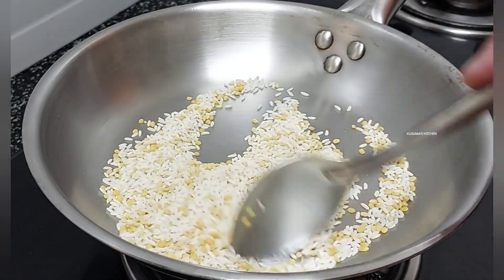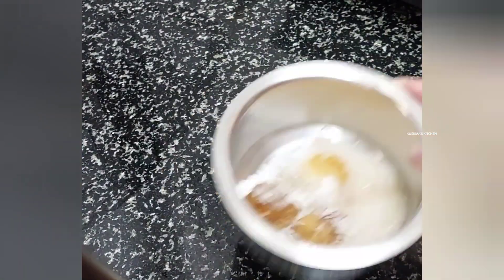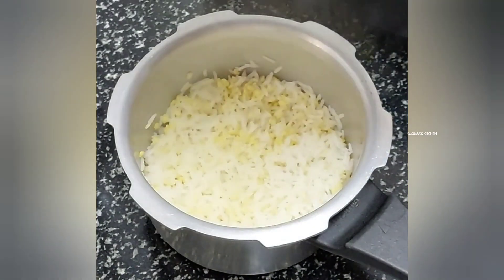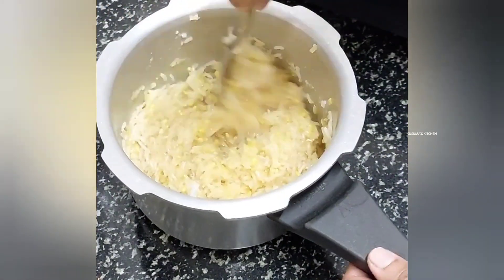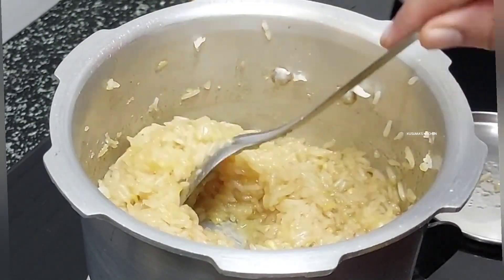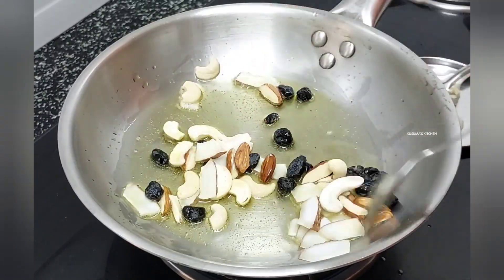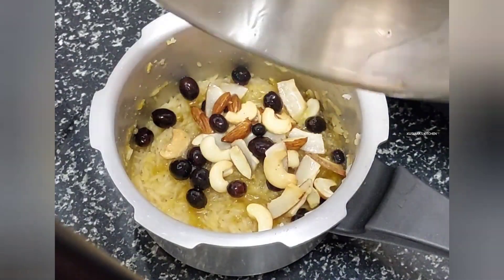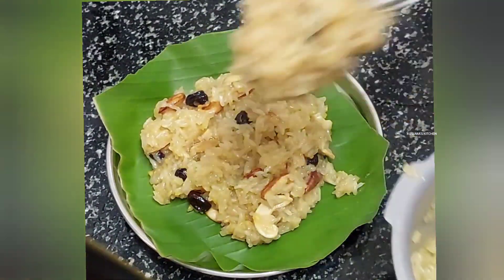చక్కెర పొంగలి మెత్తగా అవ్వకుండా ఎలా చేసుకోవాలో చూద్దాం